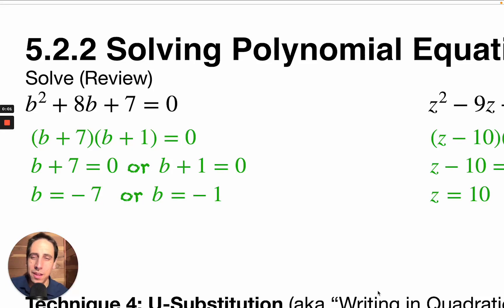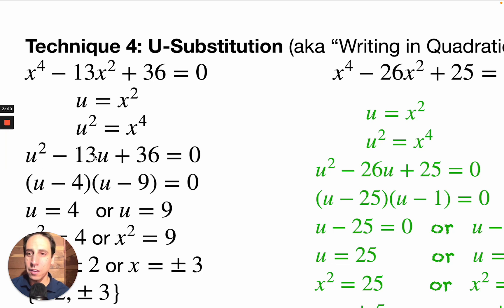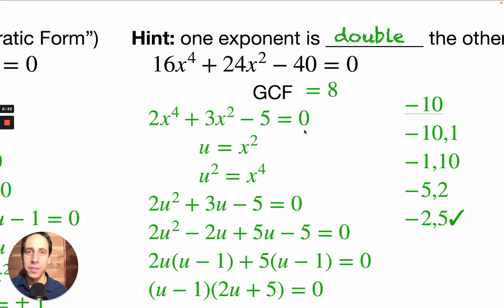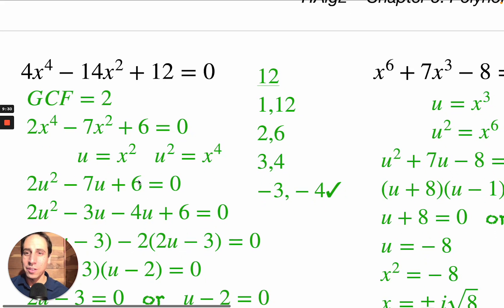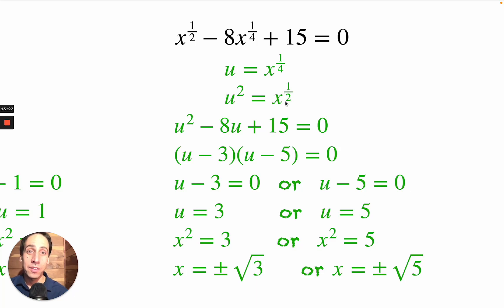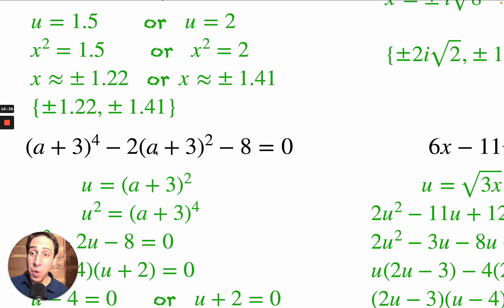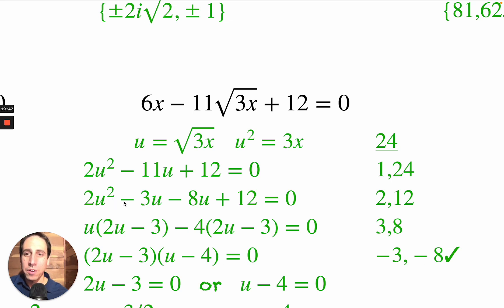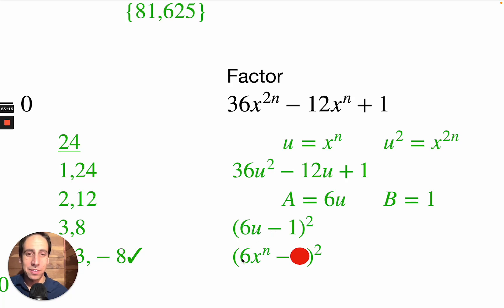5.2.2 Solving Polynomial Equations Algebraically: U-Substitution